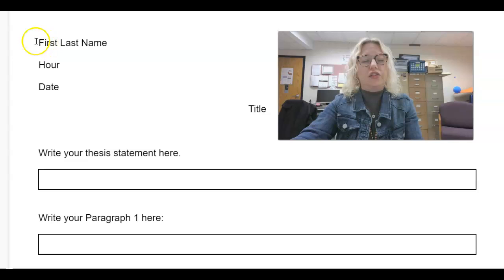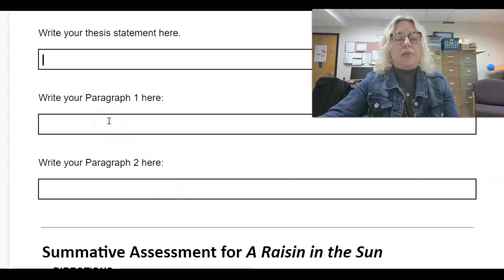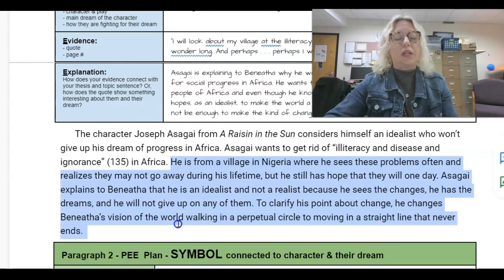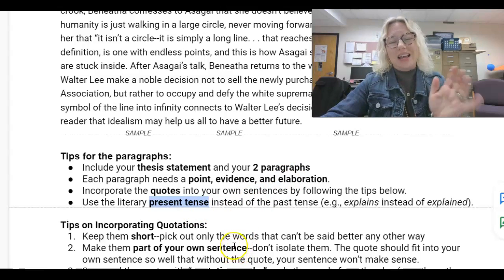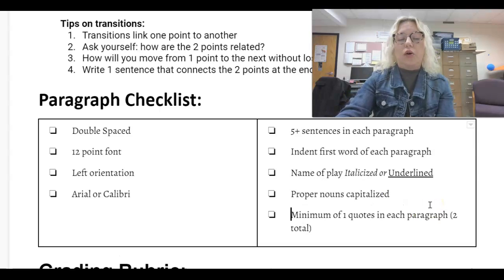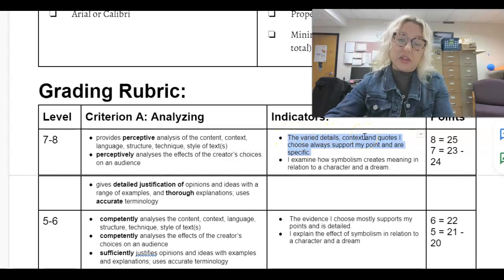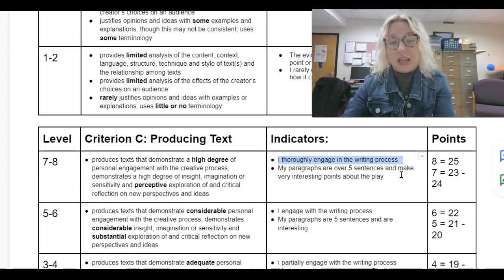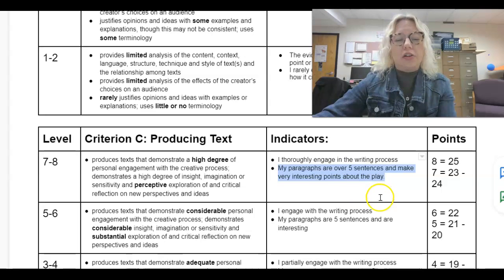Summative Assessment A Raisin in the Sun